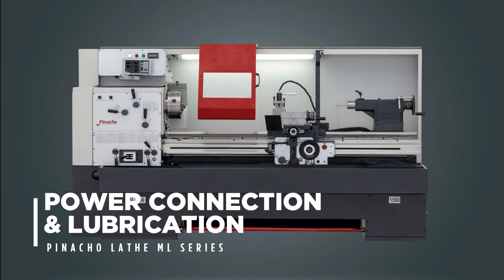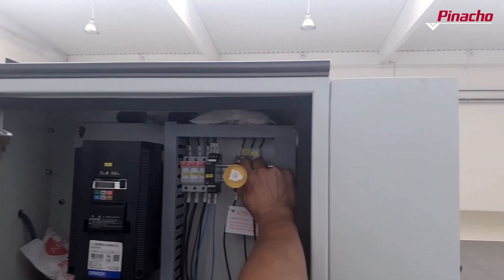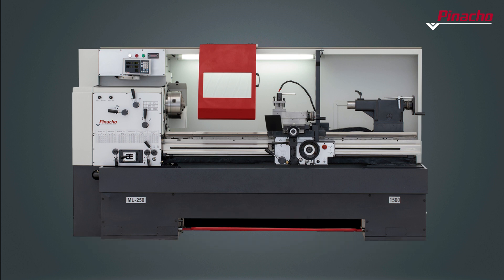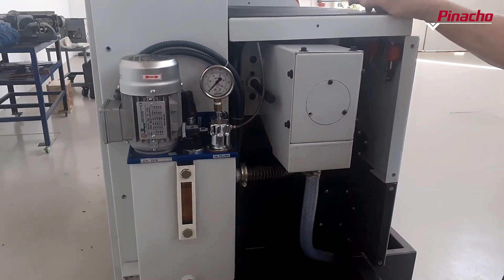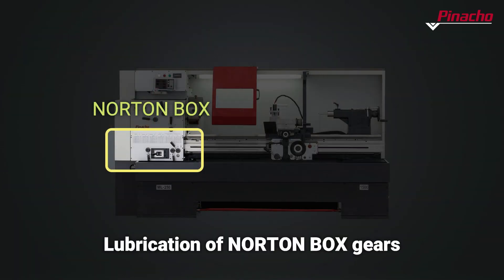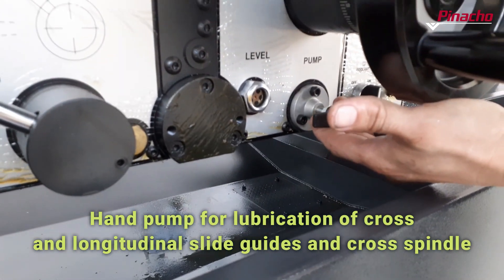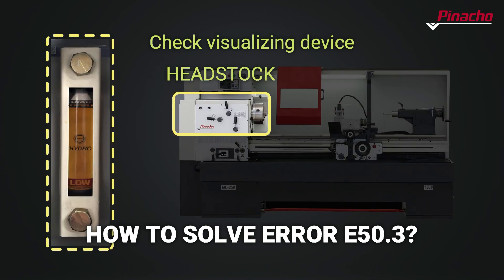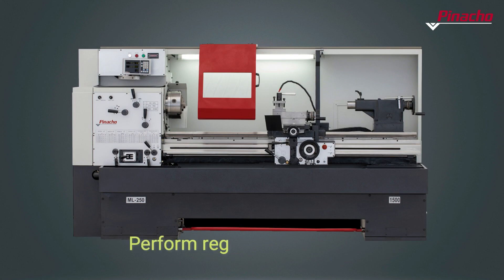Power Connection and Lubrication Pinacho Lathe ML Series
How to connect a Pinacho ML lathe?

Once our new Pinacho ML lathe has arrived at our facilities, the first thing we must do is to free it from the protection packaging, to be able to anchor it to the floor and proceed to its correct leveling, and after that, we will make the electrical connection.

It is important to verify that the voltage of the general power supply is the same as that required by the machine to operate. If this is not the case, an electrical transformer must be installed. METOSA Group's technical and commercial teams will advise you conveniently, at the time of purchase, of the transformer that your lathe may require.

To make the electrical connection, we must connect the three phases L1, L2, L3 plus the ground in the places provided for this purpose in the electrical panel of the machine.

To check that this operation has been done correctly, we plug the winch cable to the supply, give power to the machine and check the phase relay to make sure that there is voltage in all the cables. If the connection has been made correctly, the two pilot lights of the relay will be enlightened, otherwise, the phases will have to be interchanged until the connection is correct.

How the lubrication of the Head, the Norton Box and the Apron should be carried out?

The lubricant tanks of the main components of a Pinacho ML lathe have a filling device, a draining device and a level indicator. These devices will allow us to check that the oil level and, therefore, the lubrication level of our machine is correct.

Proceed to pour the lubricant recommended by the manufacturer through the filling device of the component in question. The level will be adequate when the amount of oil reaches the red dot in the center of the level indicator.

For maintenance tasks or in case we have poured more lubricant than necessary, the Pinacho ML lathes are equipped with emptying devices, which will allow us to drain the tanks of the Headstock, the Norton Box and the Apron.